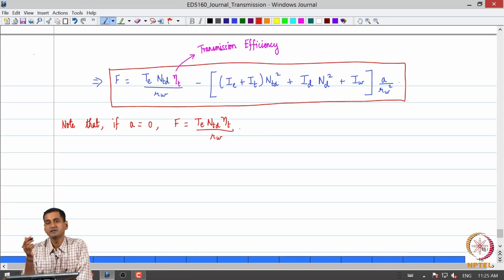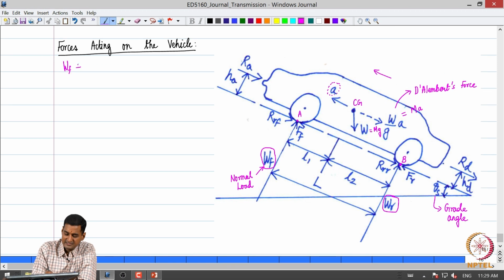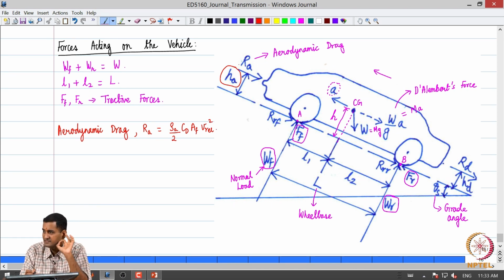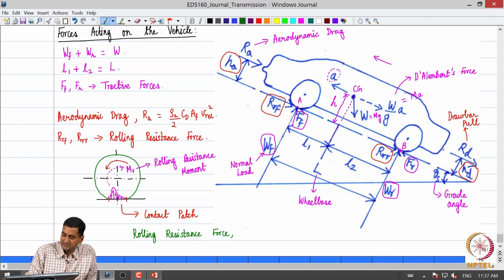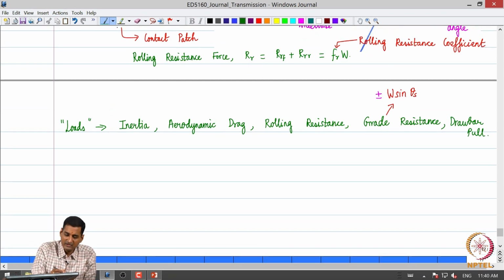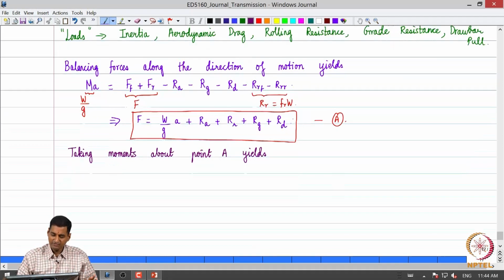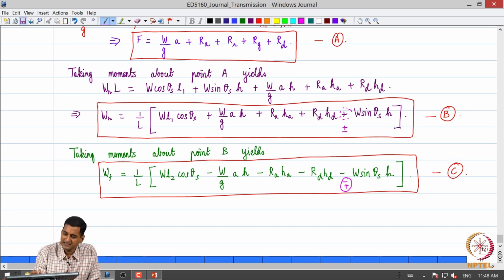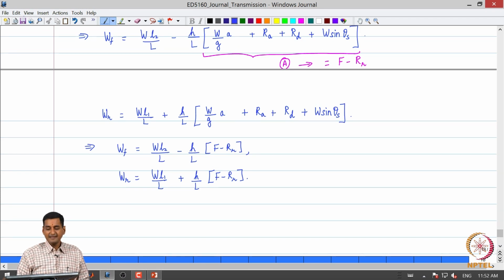#36 Powertrain Analysis | Part 02 | Fundamentals of Automotive Systems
Matching the powertrain to vehicle performance goals! This lecture explains how to analyze the powertrain to meet vehicle performance targets.